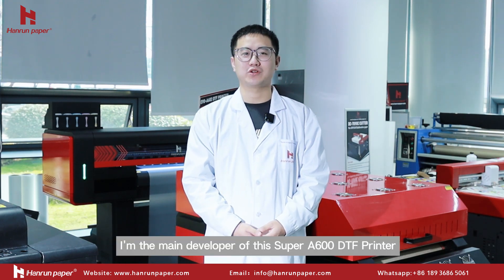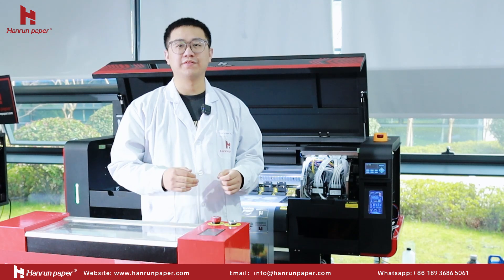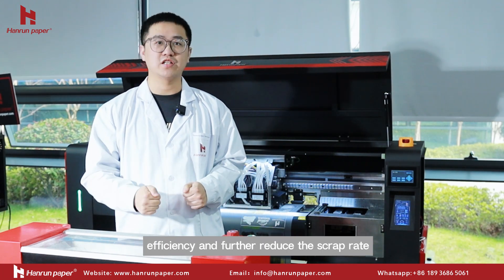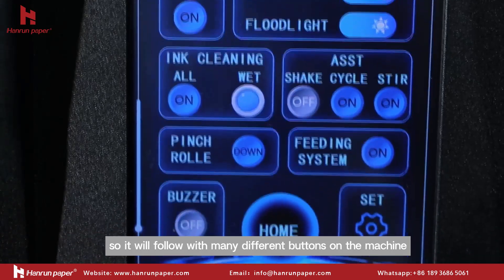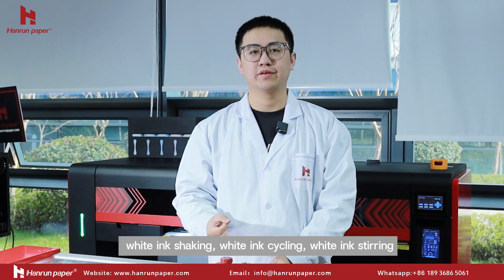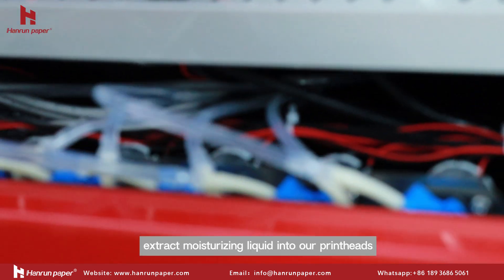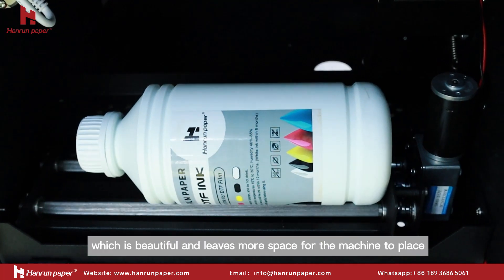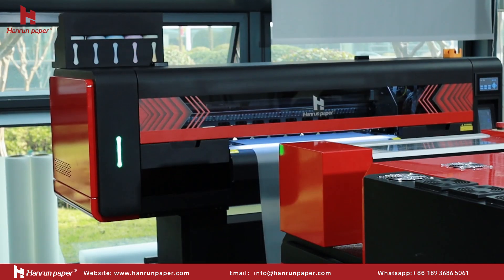Super A600 DTF Printer | Hanrun paper DTF Printing Solution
Discover unparalleled efficiency and innovation with our Super A-600 DTF Printer, meticulously engineered to redefine your printing experience. Super A-600 DTF Printer is equipped with advanced features including a CCD Camera for automated nozzle detection and cleaning, our printer ensures optimal efficiency and minimizes scrap rates.
Experience seamless operation with its installation-free design and intuitive touchscreen interface. Simplify waste management with the built-in ink storage system, and achieve precision printing with the tension unwinding system.
Maximize performance and space efficiency with the built-in ink shaking system. Our DTF Printer offers exceptional results every time. Experience optimal efficiency and minimal scrap rates across a wide range of applications including textiles, garments, signage, custom apparel, promotional items, and more.